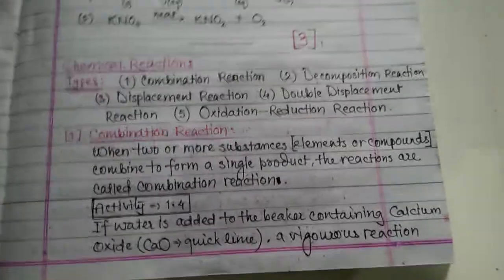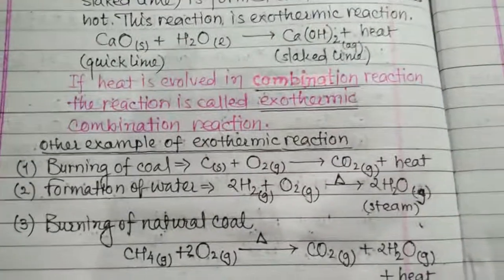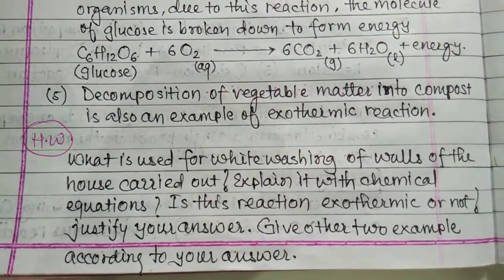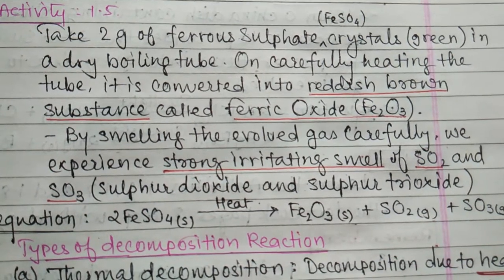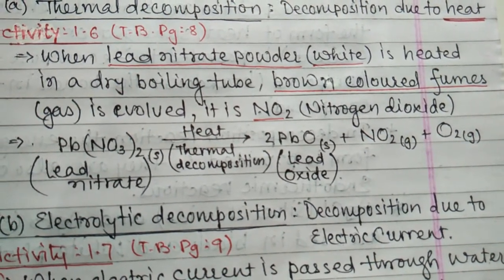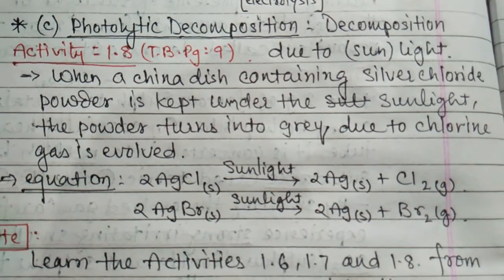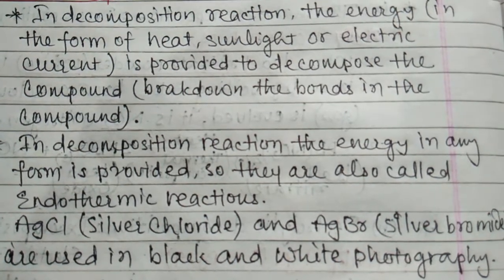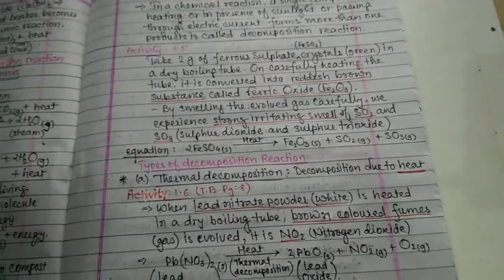10 sci NCERT ch1_3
Std 10 Science ch1 (3)